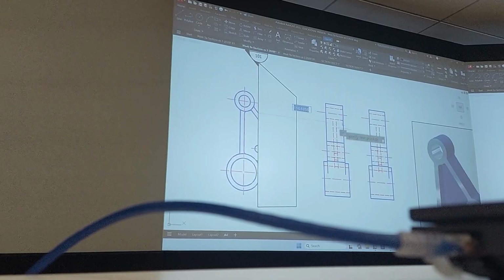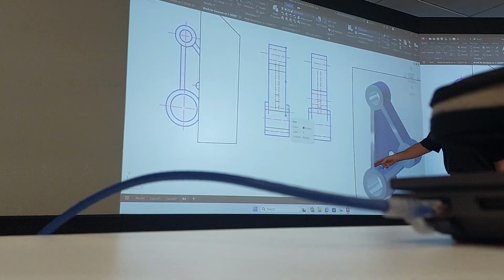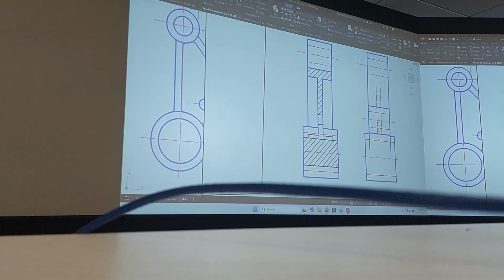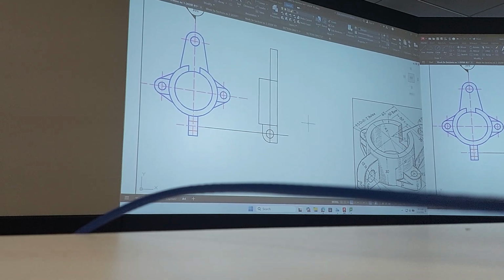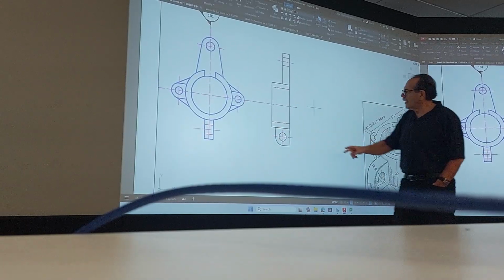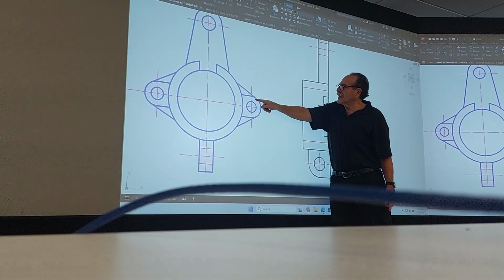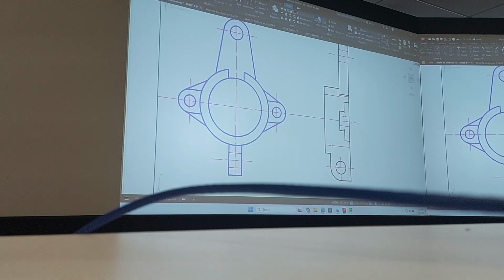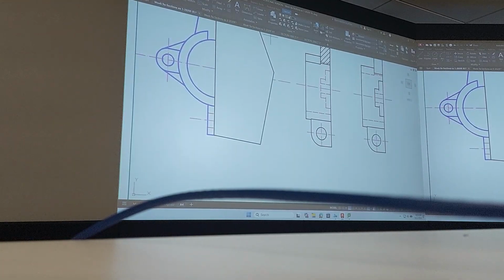2 April 2026